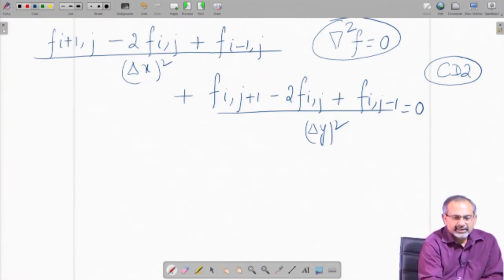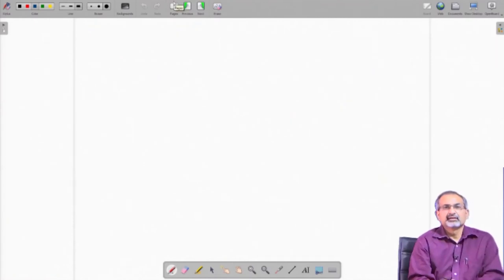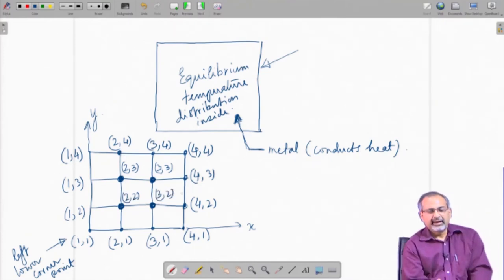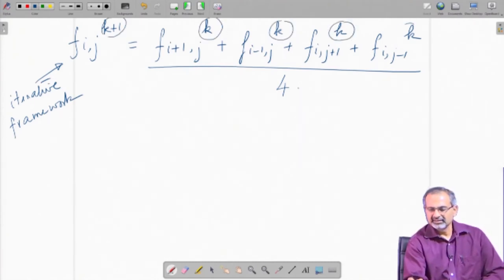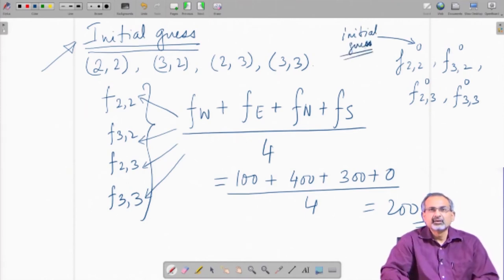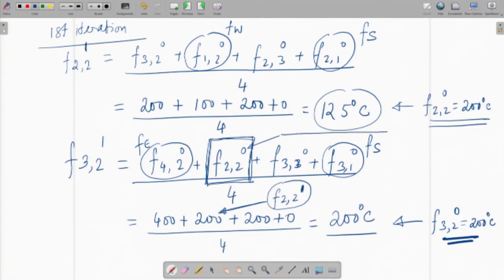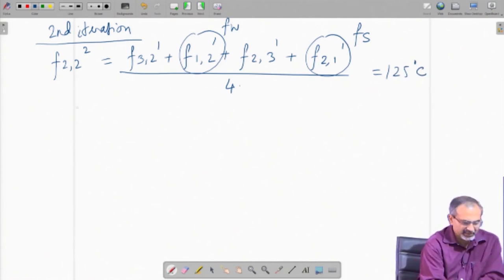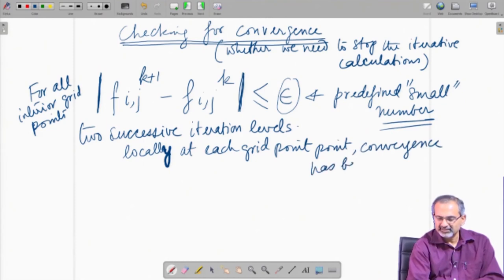18: Numerical Solution of Steady State Heat Conduction (Elliptic PDE) (Contd.)